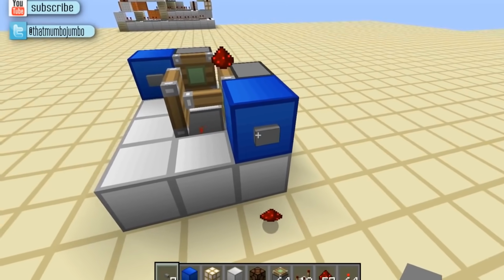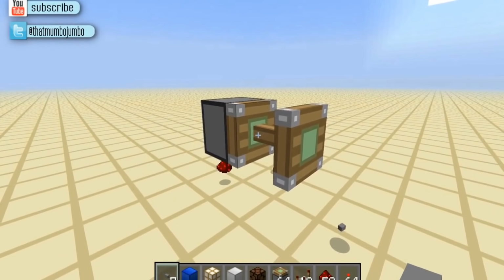Awesome Bugs That got Removed!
Today we take a look at a bunch of awesome Bugs that once existed in minecraft!

Upload Schedule:

Tuesday - Redstone
Wednesday - Hermitcraft
Thursday - Redstone
Friday - Hermitcraft
Saturday - Redstone
Sunday - Hermitcraft